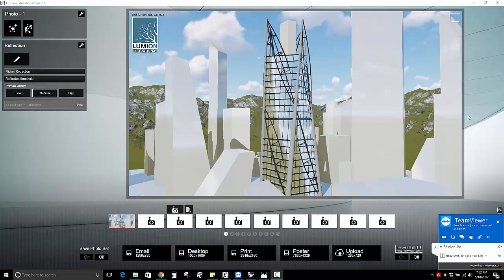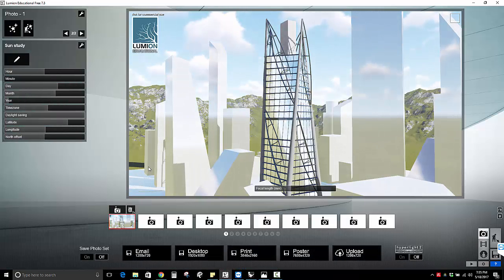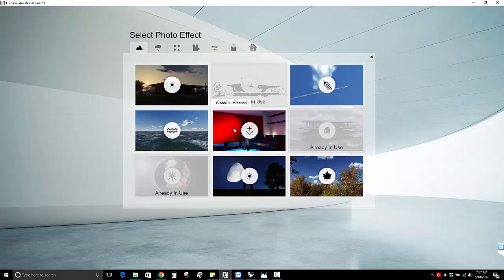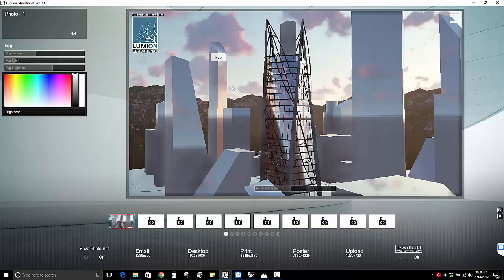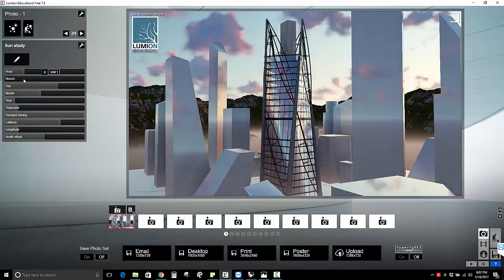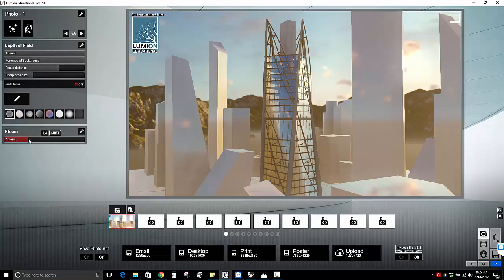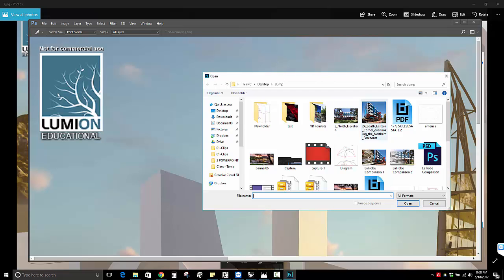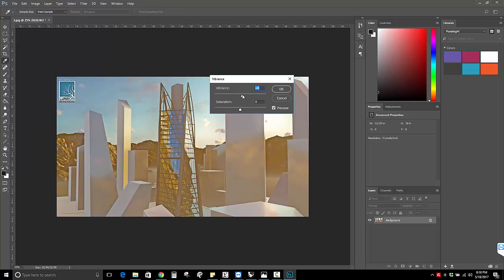118 - Grasshopper and Lumion - Scene Setting and Photo Effects